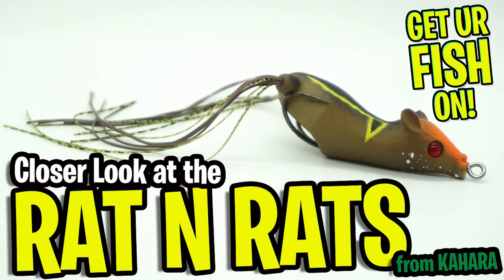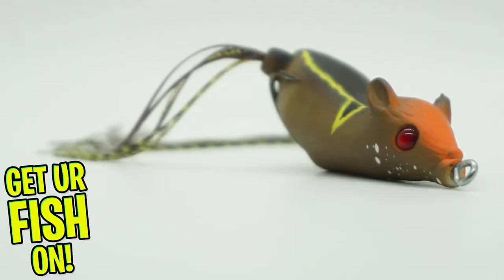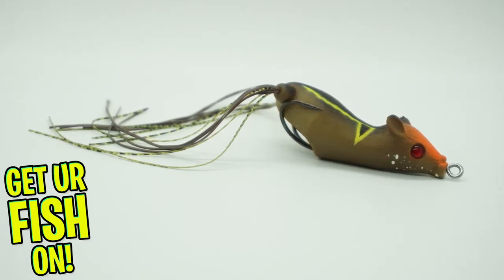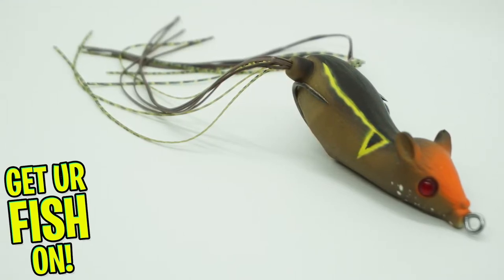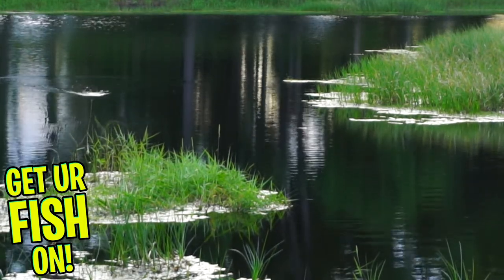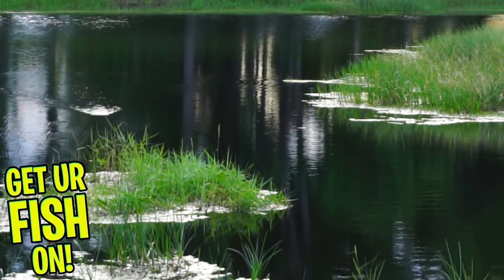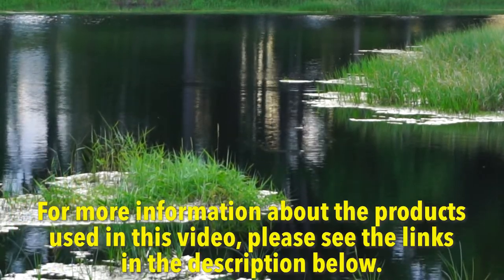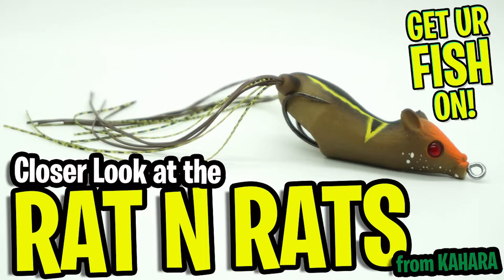Closer Look at the Kahara Skirted Rat N Rat Topwater Bass Fishing Lure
How good is the Kahara Skirted Rat N Rat Topwater largemouth bass fishing lure? Steve from Get Ur Fish On! takes a closer look at the Kahara Rat N Rat with up close photos, narration, and live footage of this topwater bas fishing lure.